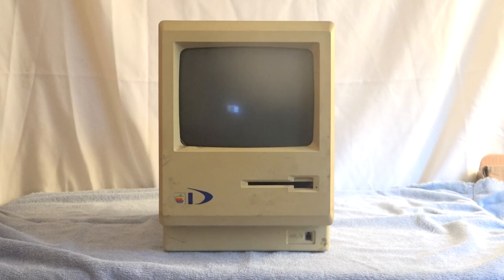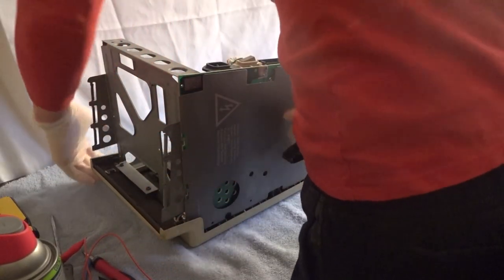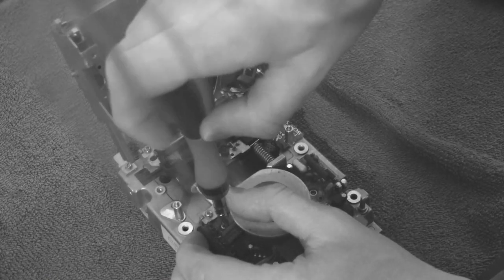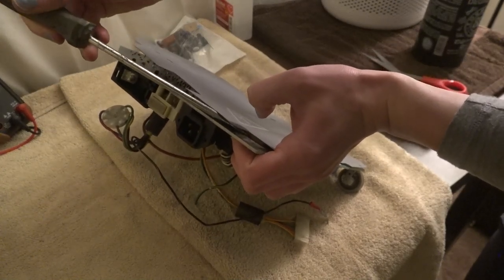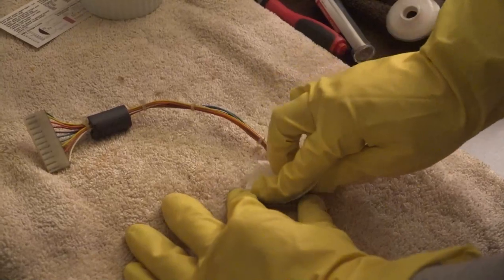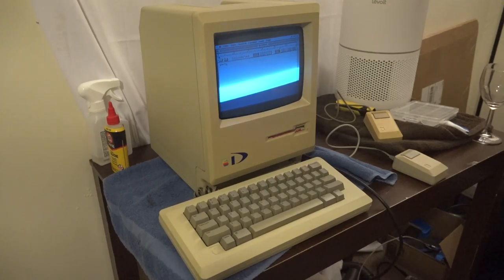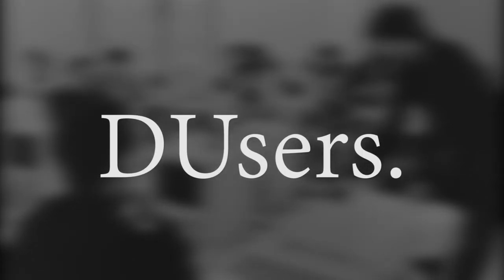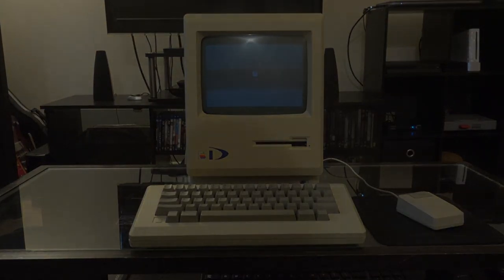1984 'Drexel' Macintosh 128K- Restoration and History!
In this video, we will be restoring and learning the history of a 1984 'Drexel' Macintosh 128K

Video Clips from:
-The Computer Chronicles
-The Computer History Museum

Special thanks to Denise and Steve Weintraut. Video recorded and produced by Ellie.